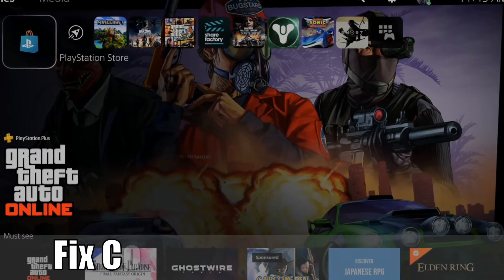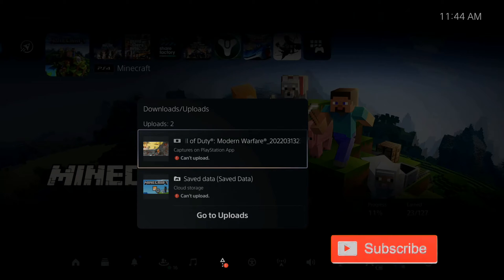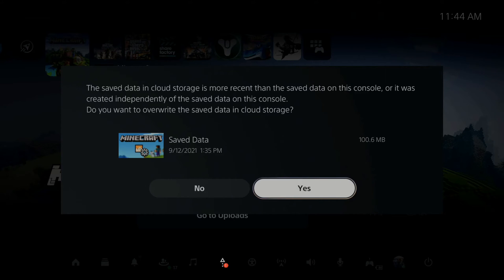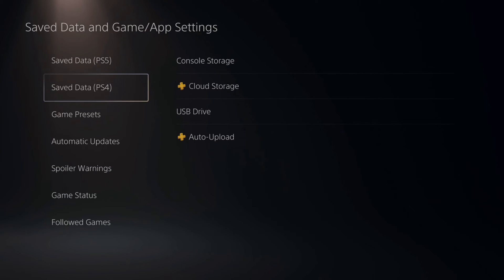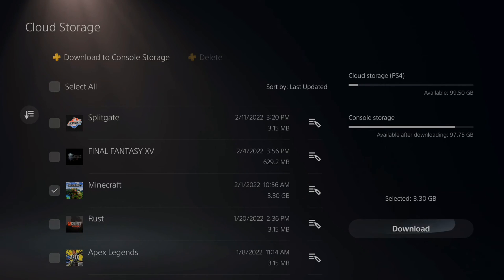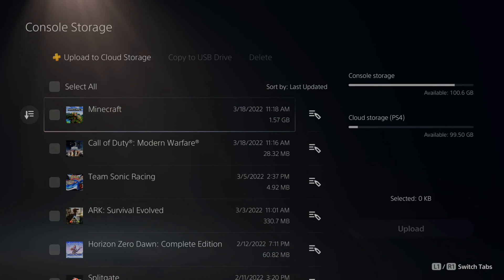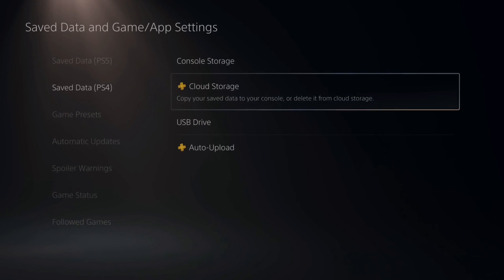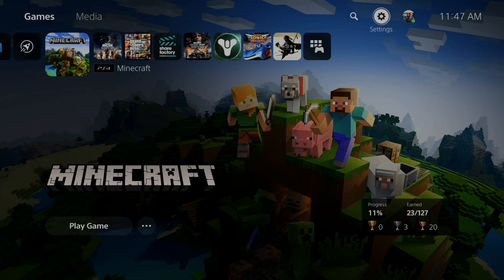How to Fix Couldn't Sync Your Saved Data Due to a Conflict on PS5 (Fast Method)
Do you want to know how to FIX couldn't sync your Saved data due to a conflict on PS5 with you games? To fix this, you can go to the game under upload / download and press options on it, then go to view info and overwrite the saved data on online storage. If that doesn't work go to settings and select game app settings. Then select the game up ps4 or ps5 under cloud storage and delete the game from the cloud storage! ...